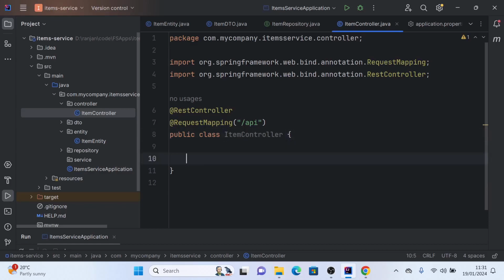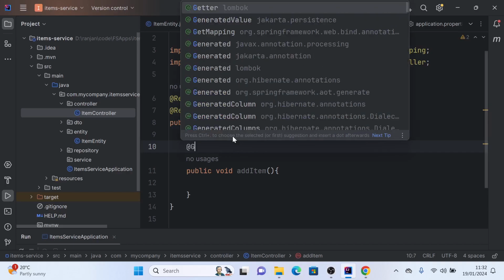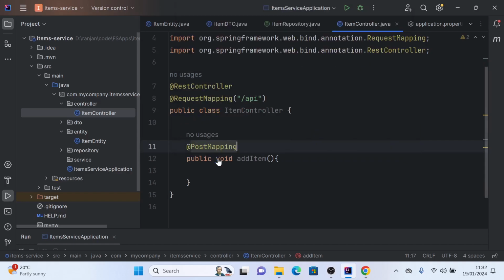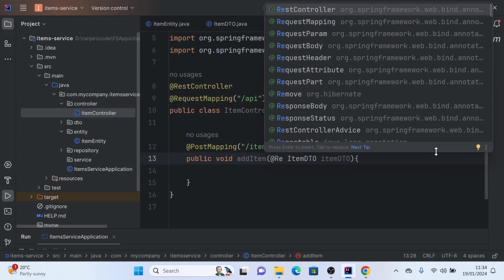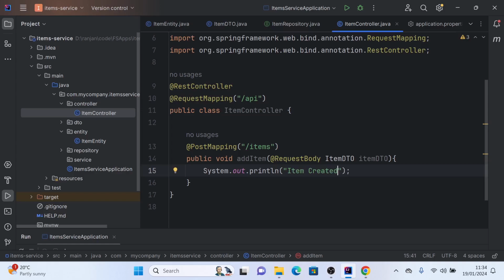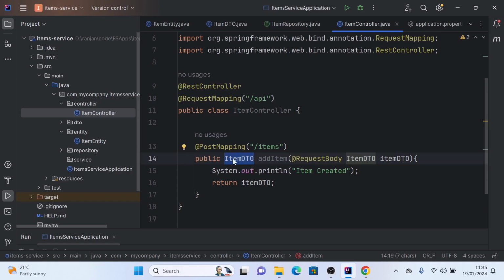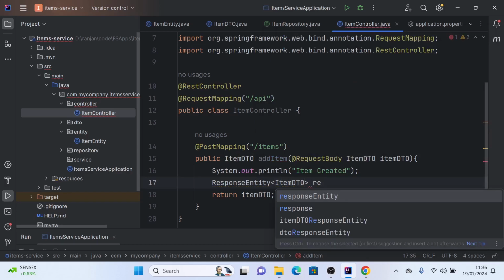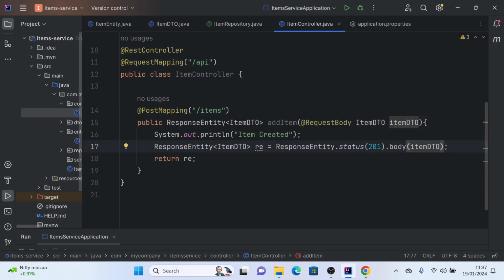16.0 Developing post api Endpoint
Developing POST API Endpoint